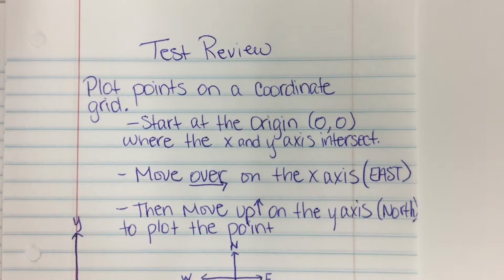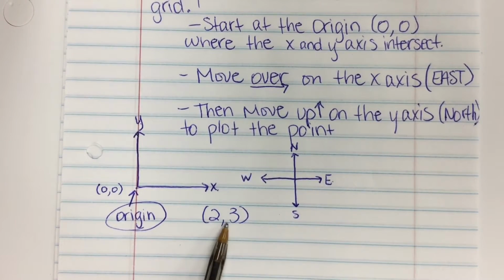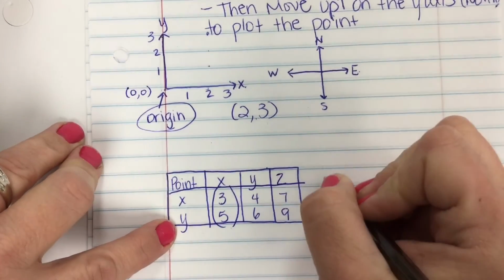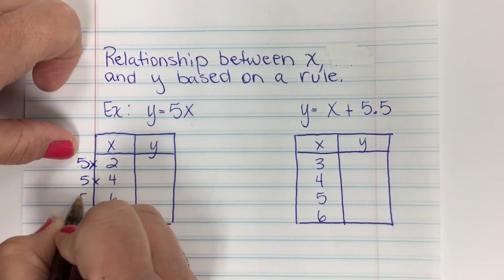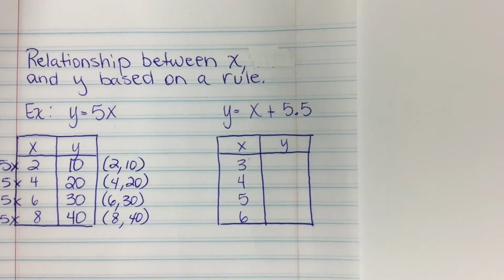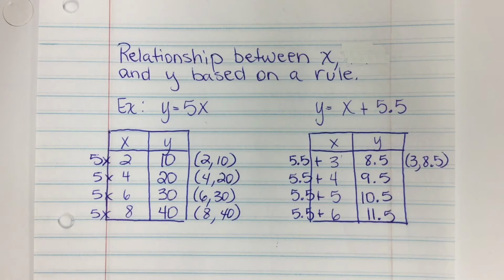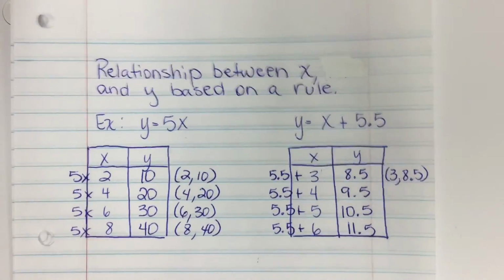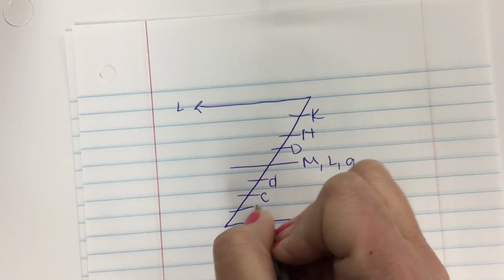Coordinates TEST Review